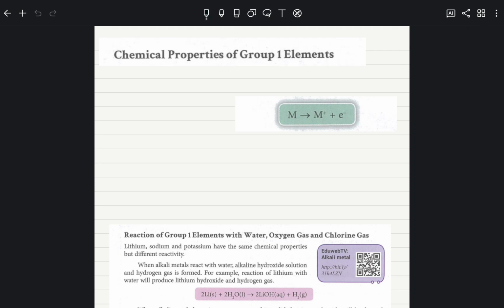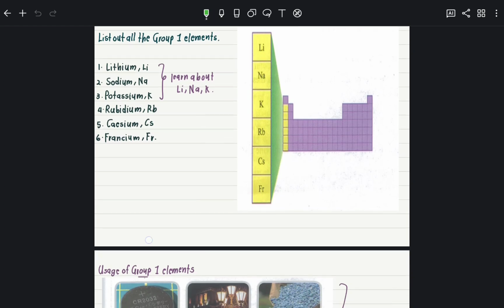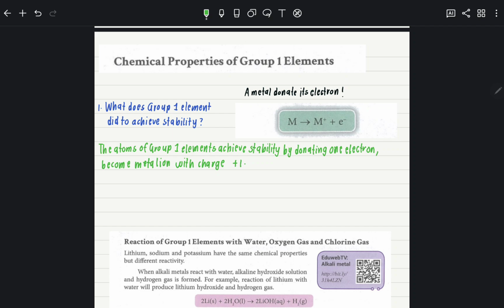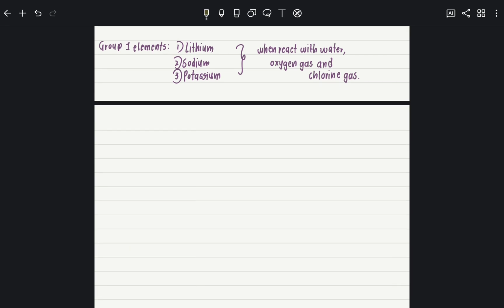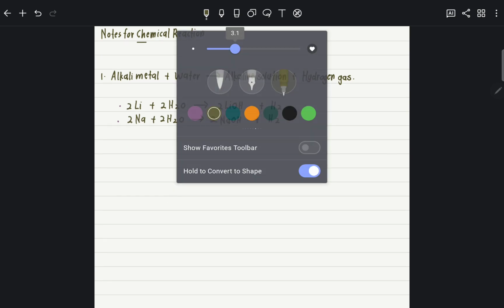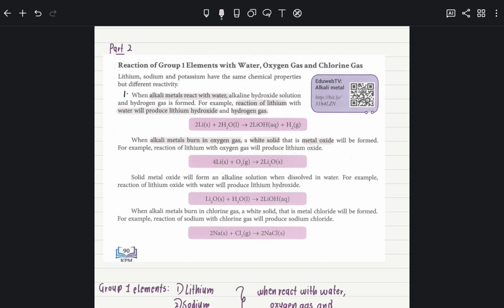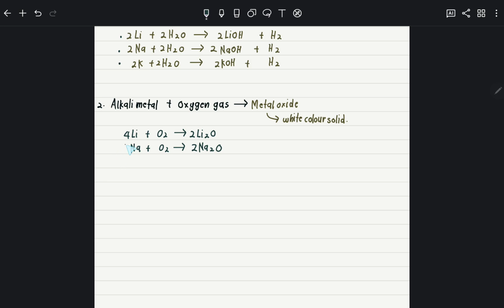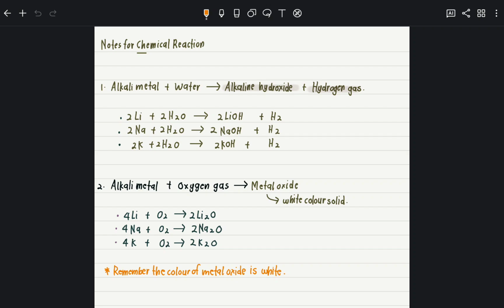4.4 Elements in Group 1 [ Part 4 - Chemical Properties of Group 1 Elements ]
Chapter 4 : Periodic Table of Elements
4.4 Elements in Group 1

This video yang was specially created for Form 4 and Form 5 students to help them master out  Chapter 4 Form 4 .This chapter can be asked in Paper 1 and 2.There area few past year questions were added together to enhance your understanding as well.So,we hope that it helps you a lot and for those who want the softcopy of the notes can text me through my Instagram or can refer in my tik tok channel.